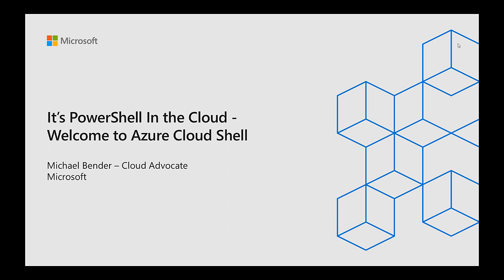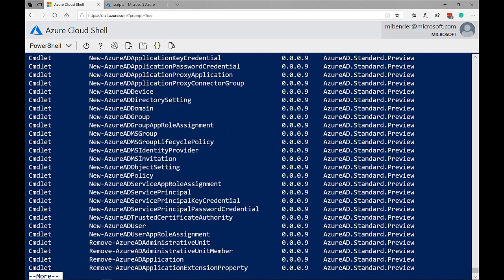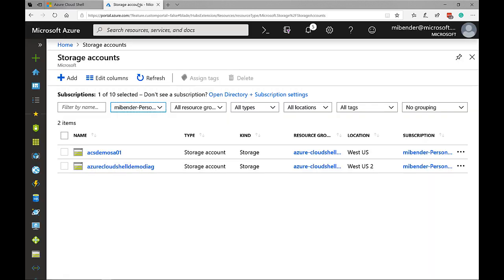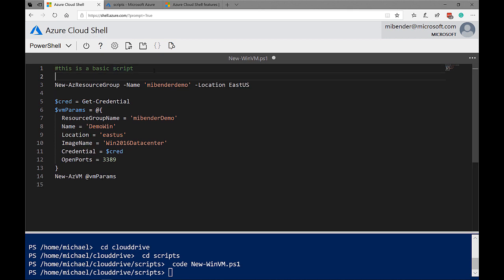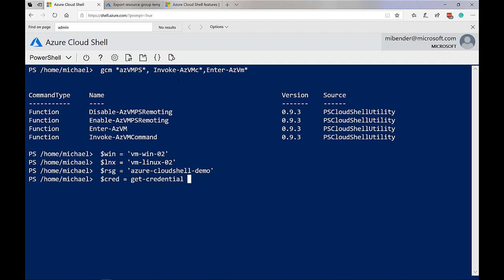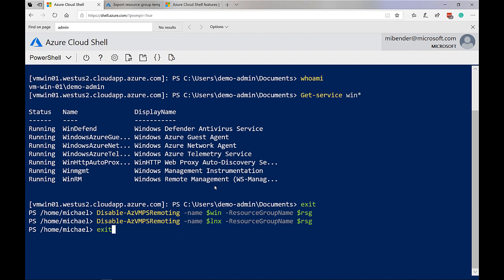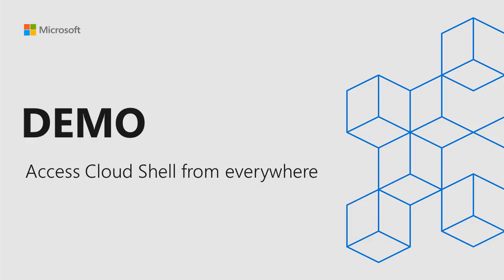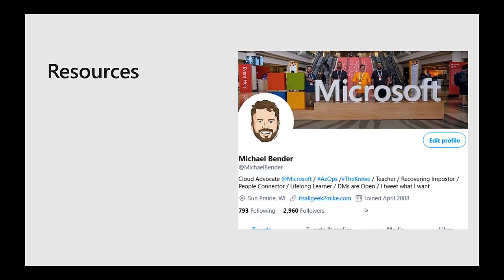Michael Bender - It’s PowerShell In the Cloud: Welcome to Azure Cloud Shell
As more organizations move towards the cloud and using Microsoft Azure, there is a need to leverage our existing practices in that environment. That is where Azure Cloud Shell comes in. Azure Cloud Shell provides a CLI for administrators into their Azure subscription resources. Access to Azure Cloud Shell is available through a variety of methods including the Azure Portal and shell.azure.com. Admins can choose their environment: bash or PowerShell.

For this session, the focus will be on using PowerShell through Azure Cloud Shell. It will begin with an introduction to Azure Cloud Shell for an understanding of the platform, uses, features, and limitations. Discussion of Use cases will include locked down admin workstations, rotating devices, and non-Windows device usage. Then we'll dive into working with Azure Cloud Shell from setup to Azure PowerShell to the Cloud Shell editor.

Demos planned include:
-Initial setup including Azure File Storage
-Command discovery
-Installing custom modules from PowerShell Gallery
-Working with Azure PowerShell and the Az module
-Uploading resources to Azure File Storage for use in Azure Cloud Shell
-Using SSH for remoting to VMs
-Working with Git Repos
-Using the Cloud Shell editor (Monaco)

All attendees will leave with the information they need to begin immediately managing Azure subscription resources with Azure Cloud Shell using a personalized interface. Everyone will learn Stuff!